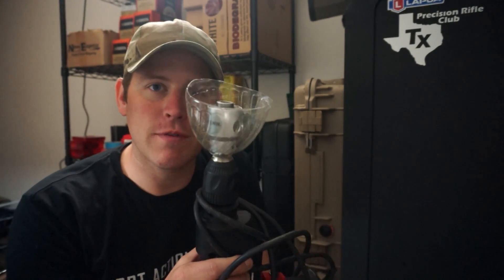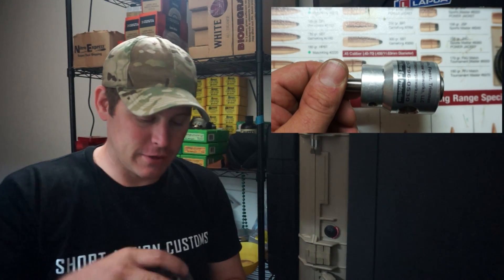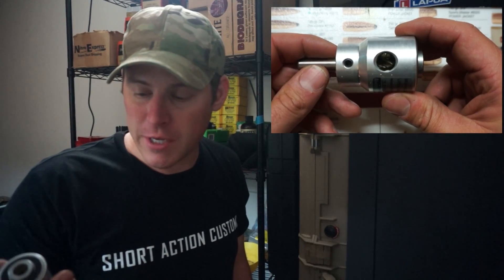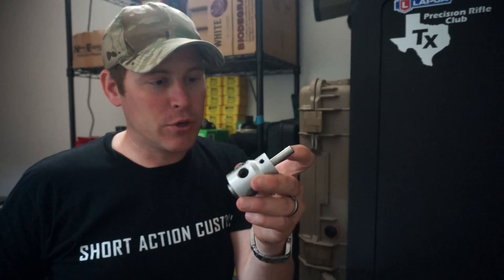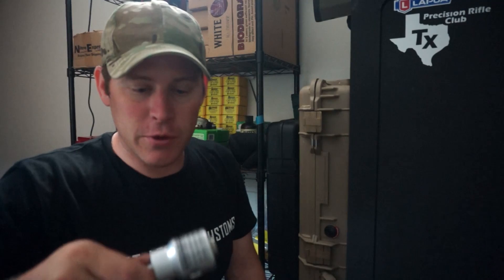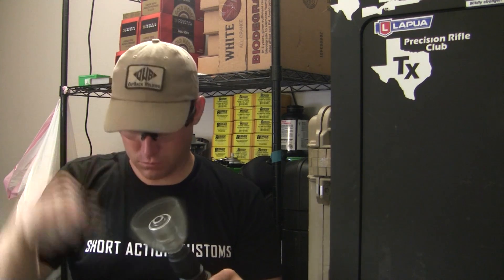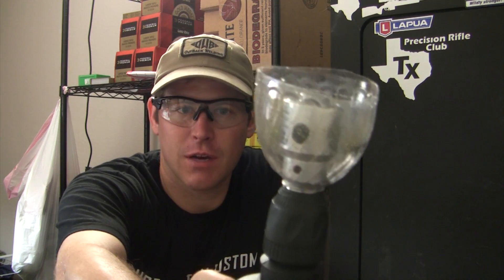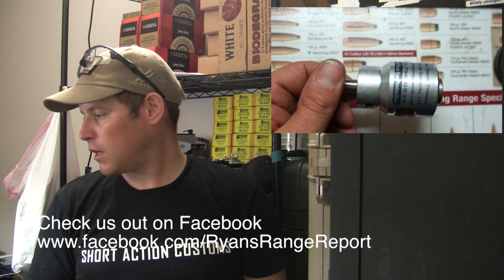Worlds Finest Trimmer : Trimming rifle brass for Reloading.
The WFT was developed as a precision tool built to last a lifetime (or more) and uses a source of power most people already own -- a cordless or electric drill. Once adjusted to the user's preference, it's simply a matter of chucking it up in a drill and feeding cases in by hand -- a pace of 10 cases per minute is pretty easy to maintain. The guys that are into speed report they can do twice that
he razor sharp high-speed cutters and the sealed ball bearing we incorporate into our trimmer produce an extremely smooth cut.  In most cases it will only be necessary to slightly chamfer the inner edge of the case mouth. Most drill chucks have a little wobble to them, but with a little experimentation you can usually find a sweet spot were the WFT runs perfectly true. The less wobble you have the higher r.p.m. you can trim at.
Unlike other case trimmers the W.F.T. does not use pilots, the case is supported by the shoulder and body of the case.

Each W.F.T. is made to trim a specific cartridge or cartridge family such as a 308 trimmer will also trim 7mm-08, 260 Rem., 243 Win.

Little Crow Gunworks LLC
6593 113th Ave NE, Suite C